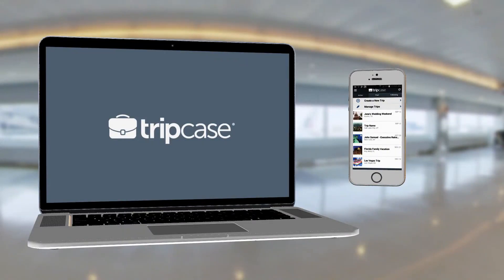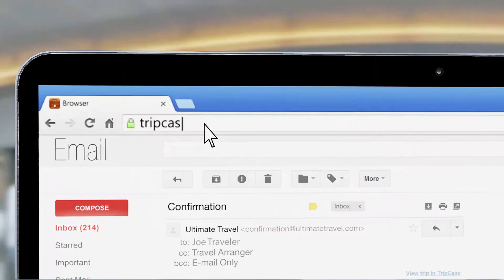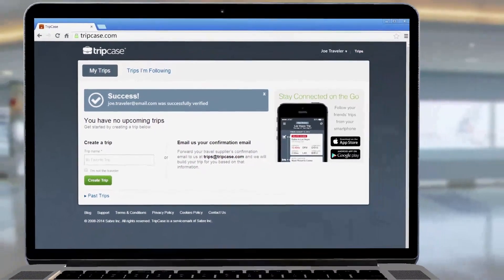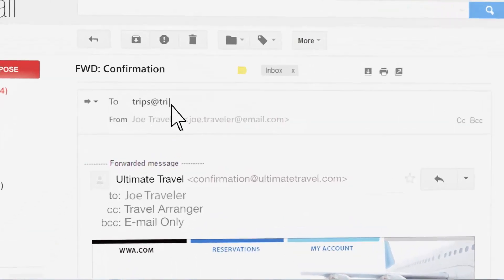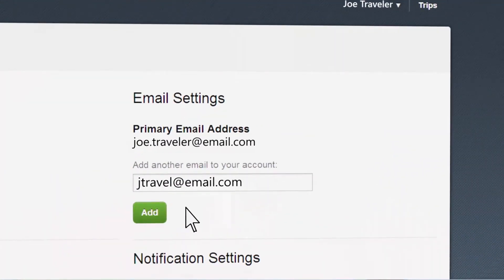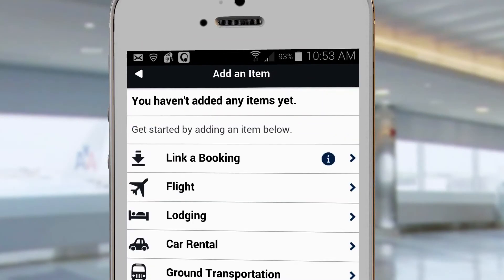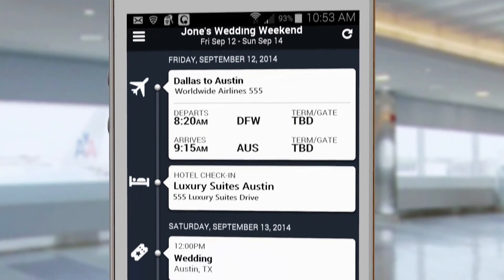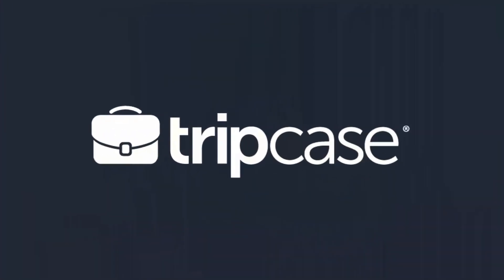Chapter 1 - Getting Started with TripCase